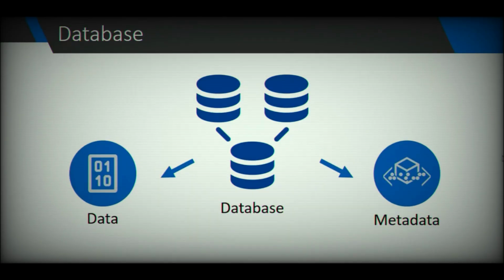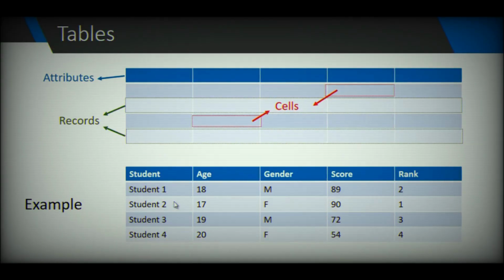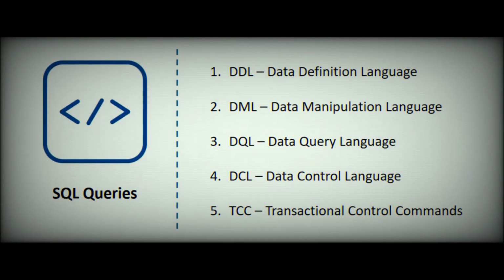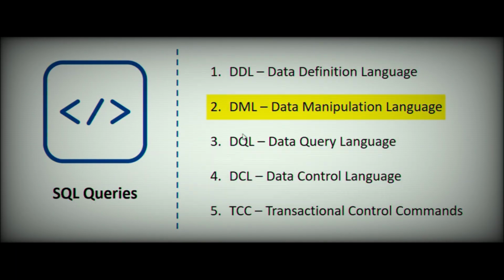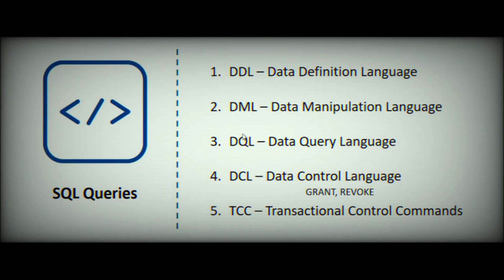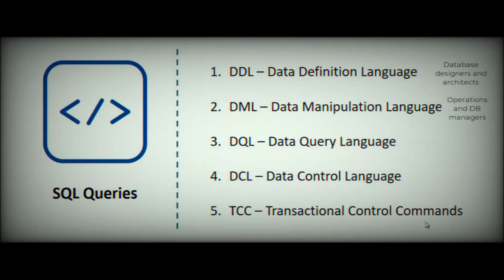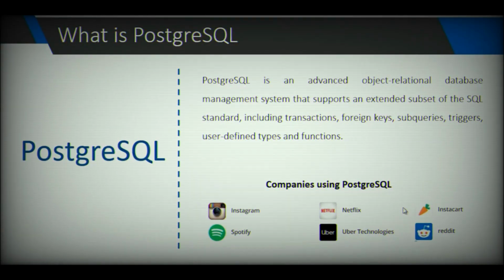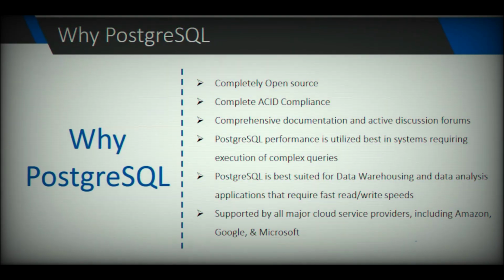SQL start to end 2026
"sql create table postgresql,"
"pgadmin tutorial
"pgadmin tutorial 2025,"
"sql ddl beginner,"
"postgresql table creation,"

Master SQL from ZERO to ready to JOB in 2025!  Complete SQL Training for Beginners

In this comprehensive SQL tutorial, you'll learn everything you need to become confident with databases:
✓ What is SQL and why it matters
✓ Installing MySQL / PostgreSQL

Perfect for:
- Complete beginners
- Job seekers preparing for data analyst / data engineer interviews